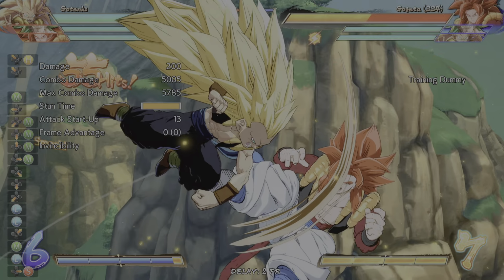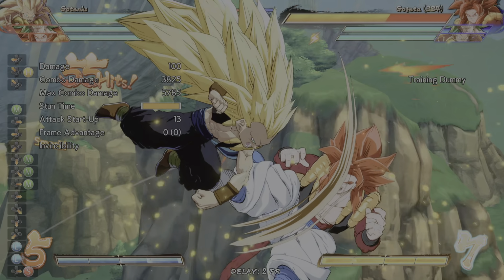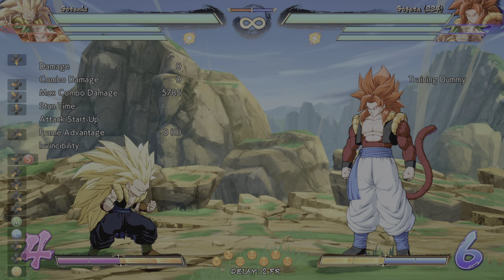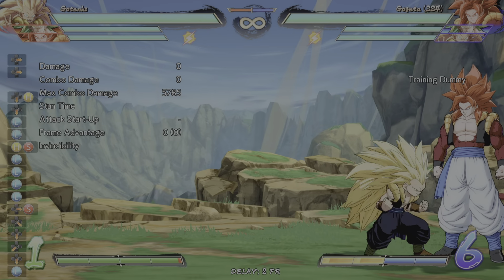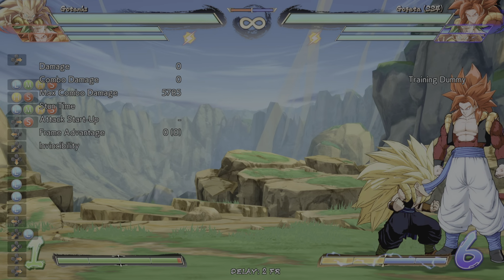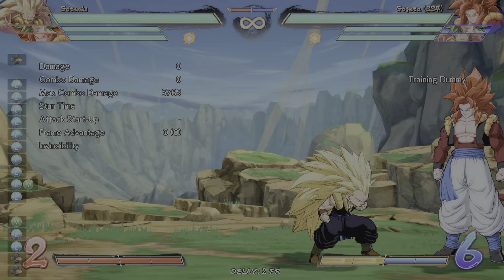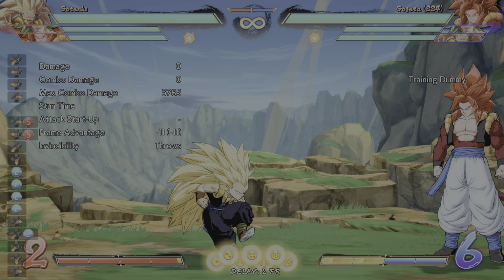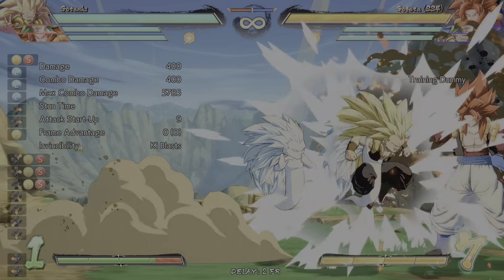Ghost Oki Guide 101 (Dragon Ball Fighterz)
TimeStamps
1:11 The Basics Of Ghost Oki
3:00 What Changed About It
5:47 How To Set Up Ghost Oki Now
15:35 Mix Ups
24:40 Special Tag + Ghost Oki
27:00 Does Gotenks Suck??

$THECOOLKID93

Shout out to my team!! @ProtonGamingPro